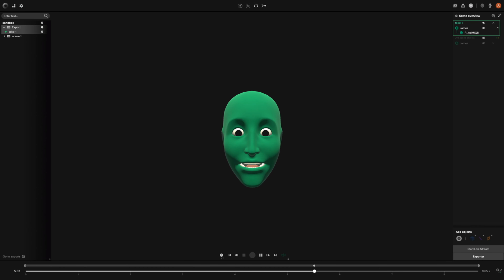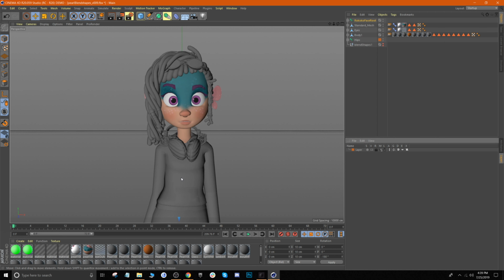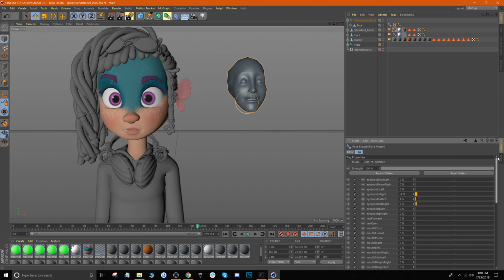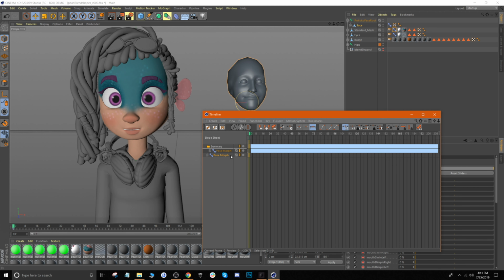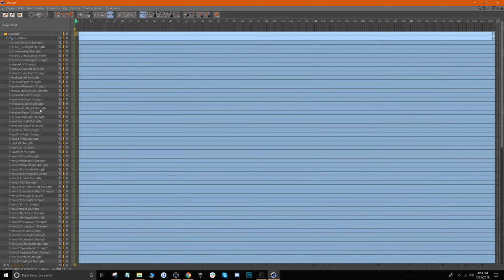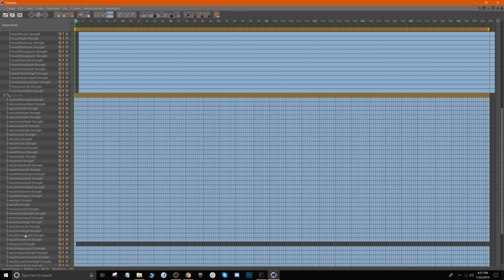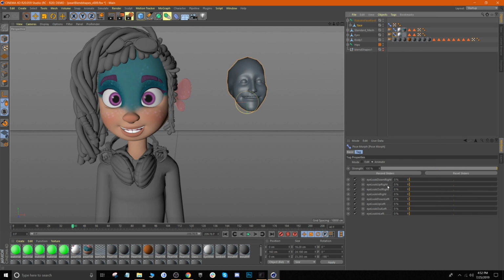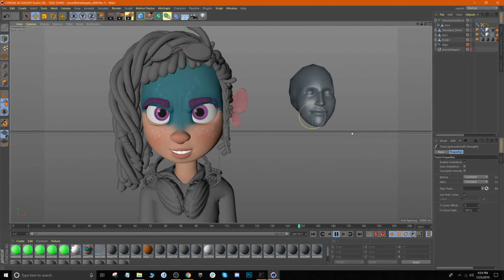Rokoko Face Capture Tutorial: How to use Face Capture data in Cinema4D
Learn how to user face capture data inside of Cinema4D.